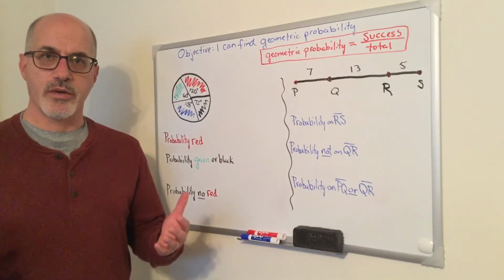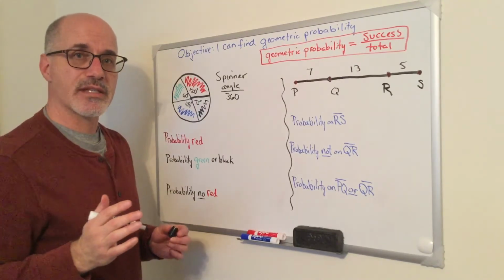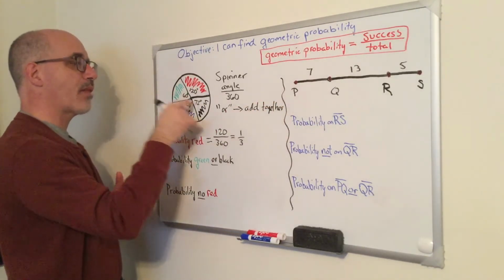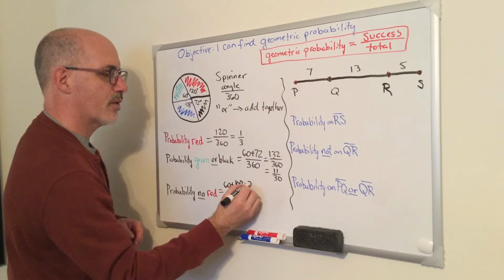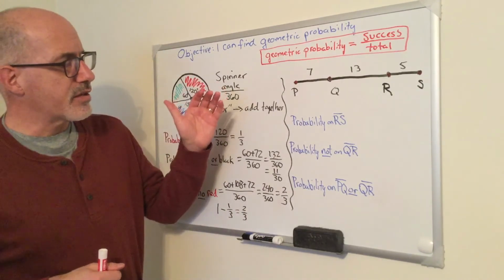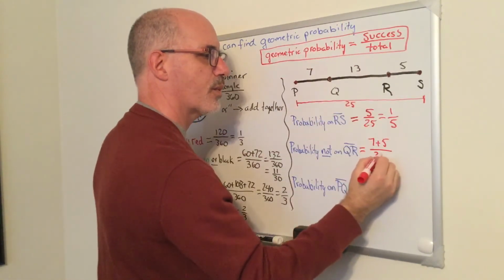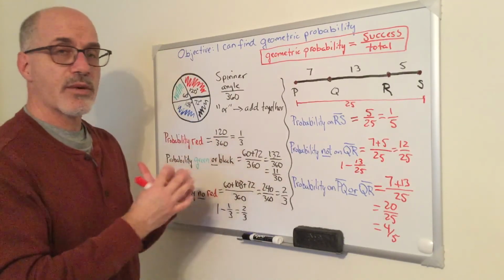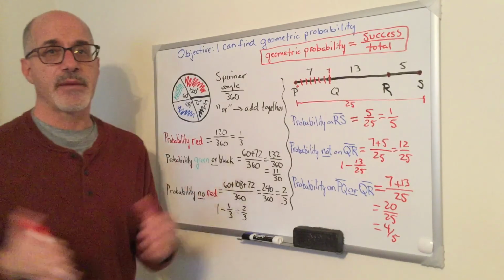Geometric Probability Part 2